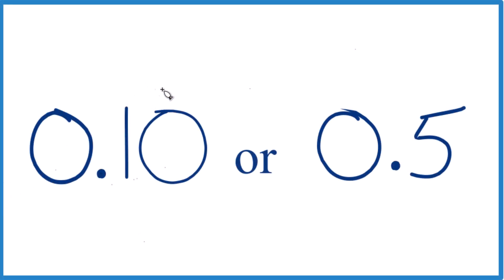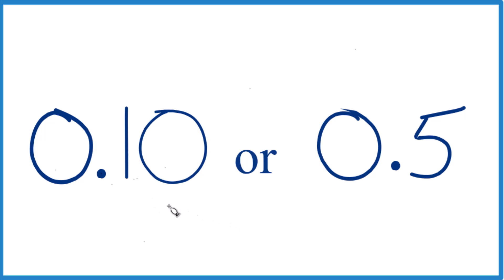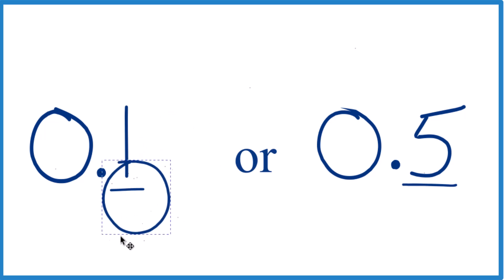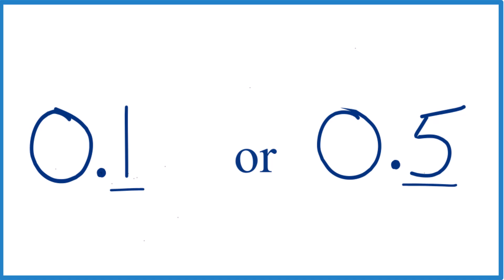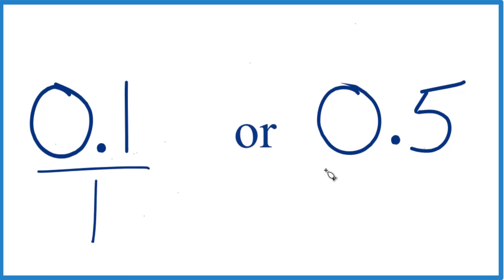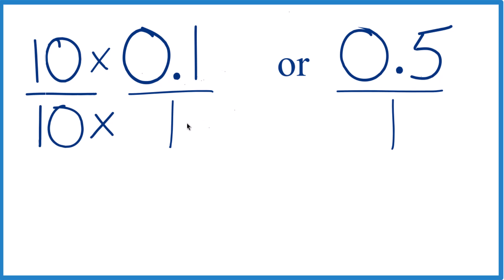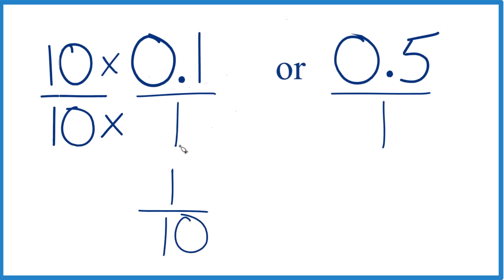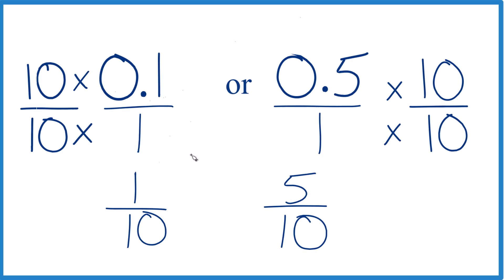Which is larger? 0.10 or 0.5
When comparing two decimal numbers, it is important to consider the digits to the right of the decimal point as well as the digits to the left. In the case of 0.10 and 0.5, both numbers have the same digit to the left of the decimal point, which is 0. However, when we look at the digits to the right of the decimal point, we see that 0.10 has a 1 and a 0, and 0.5 has a 5. Because 5 is greater than 1, 0.5 is greater than 0.10.

It's just like when you are comparing whole numbers, you compare the digits from left to right. If the left digits are the same, then you compare the next digit and so on.